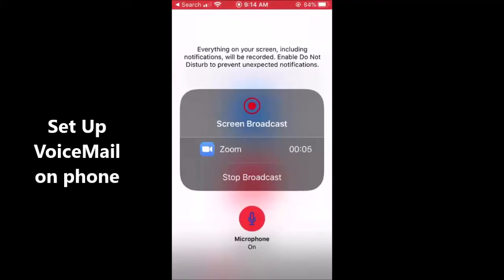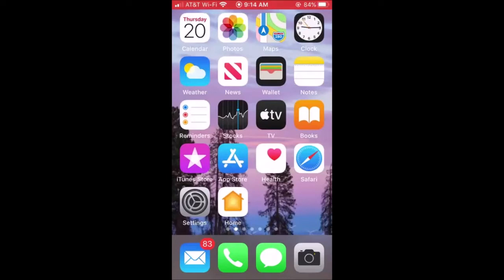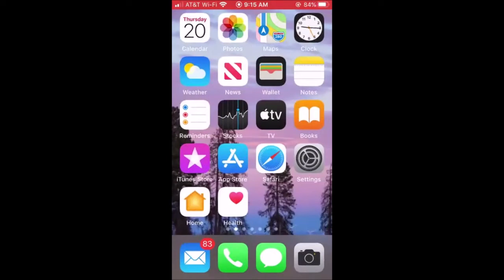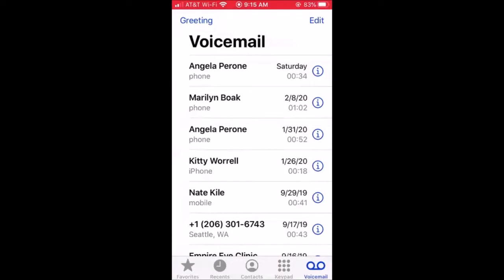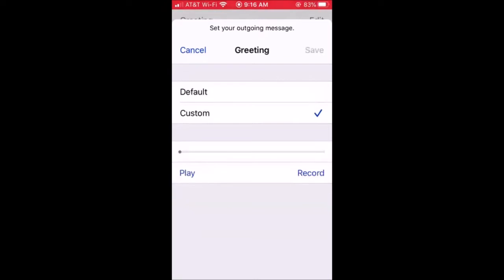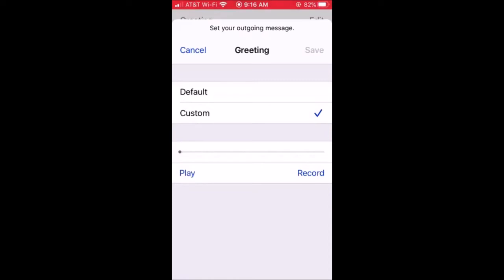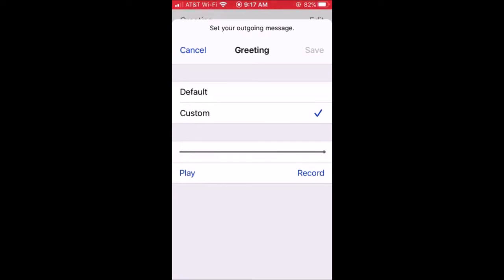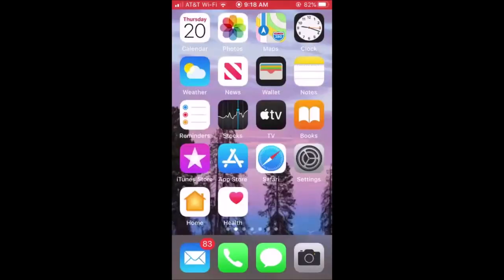Setup Voicemail on Phone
Every type of instruction needed to reach your full potential and dreams with keyboard commands--on the computer Tech Tricks